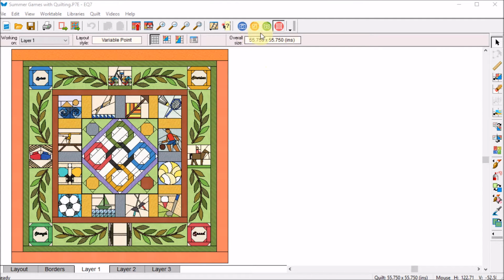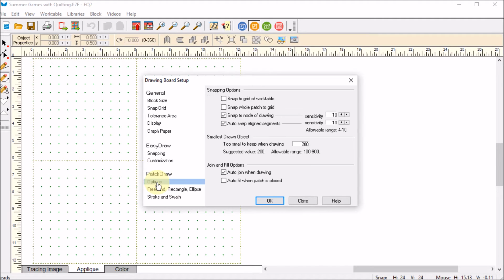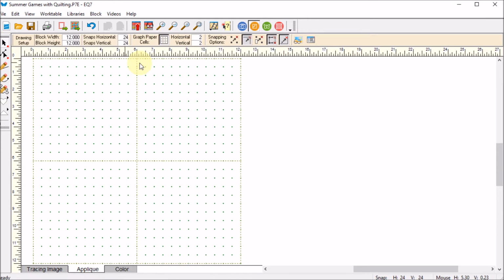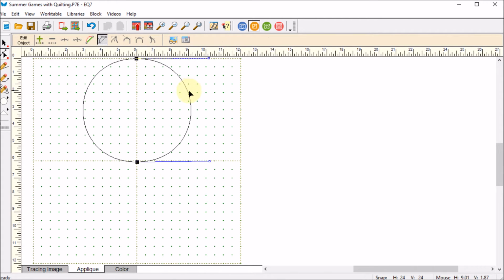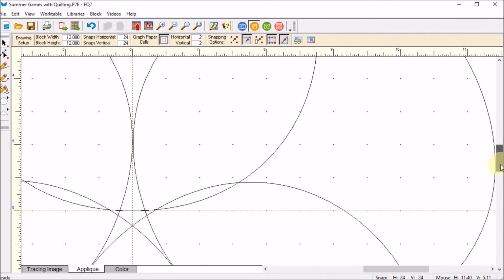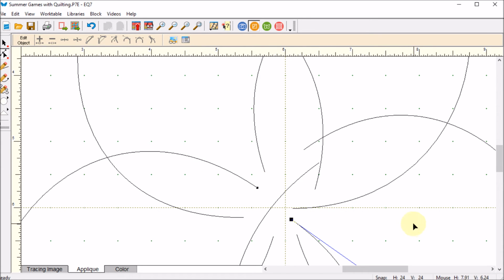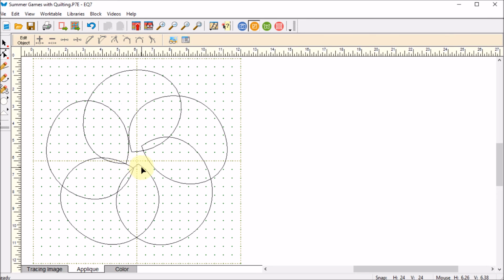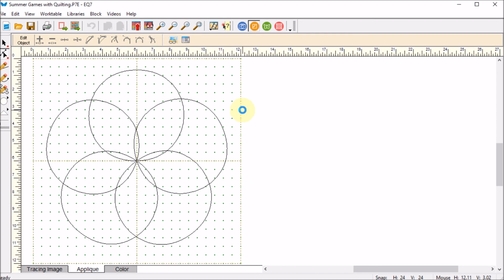Infinite Circles Part 1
Learn to create a continuous quilting line design in Electric Quilt using wreathmaker.  This design is perfect for snowball blocks and for quilting squares.  The pattern was designed for my Summer Quilt series.    Part 2 of the series shows adding stitches in EQ Stitch.

To purchase any of the Summer Games patterns (including the quilting patterns, go